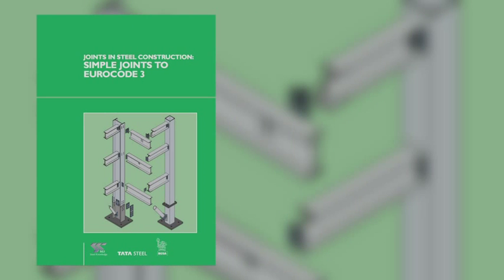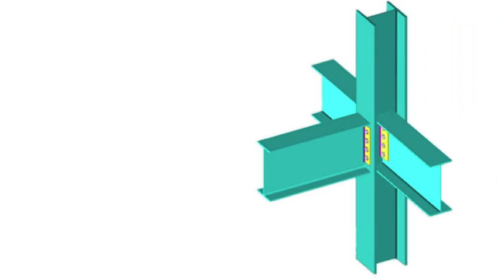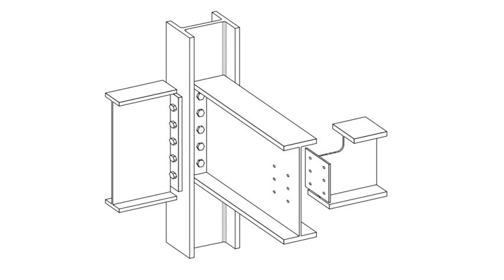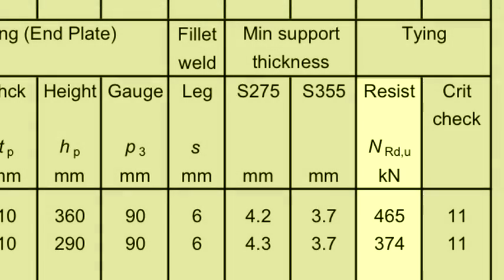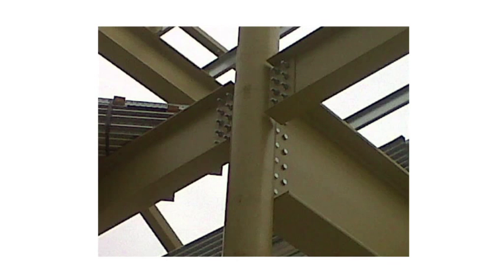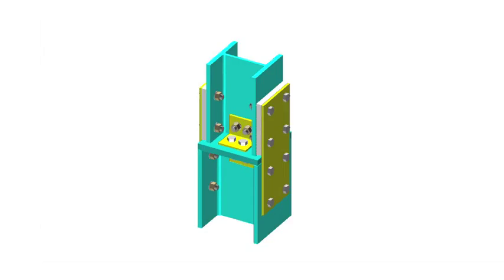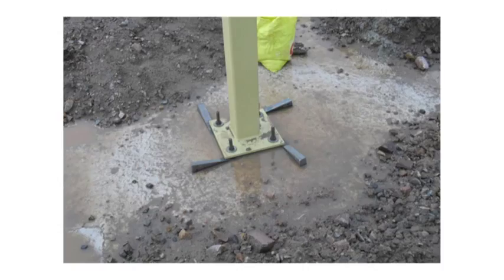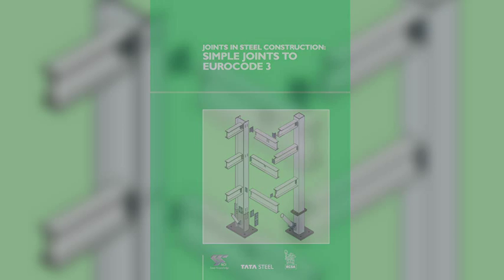Steel Construction Green Book Explained | Simple Joints, Standardised Connections and EC3 Guidance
In this technical overview, we explore the Green Book series, the UK industry standard for the design of steelwork connections, providing fully tabulated resistances and standardised details for simple, composite and moment-resisting joints.

Focusing on simple (nominally pinned) joints used in braced frames, this session explains how engineers can quickly select connections based on end reactions and tying forces, without needing full calculations. Developed collaboratively by the BCSA, SCI and Tata Steel, Green Book connection details are economic, ductile, and aligned with the Eurocode (EC3), as referenced in the UK National Annex.

Whether you are designing beam-to-column joints, splices, hollow section connections or base plates, the Green Book is an essential resource that simplifies selection, ensures safety, and speeds up structural steelwork design.